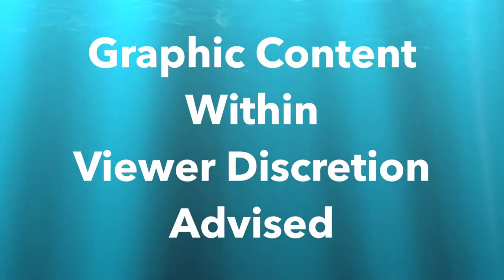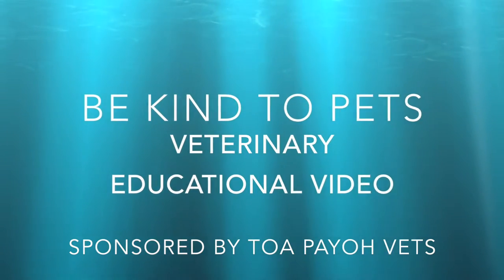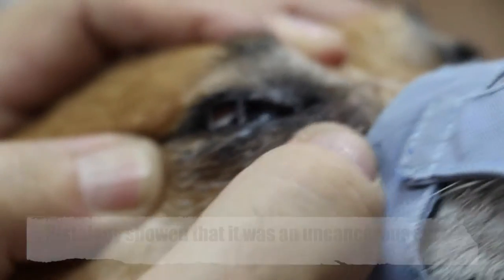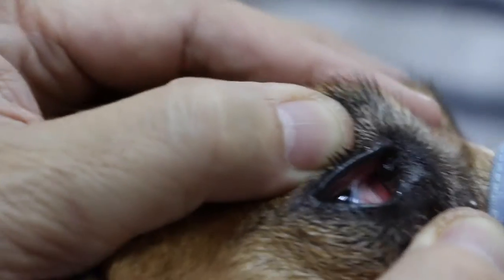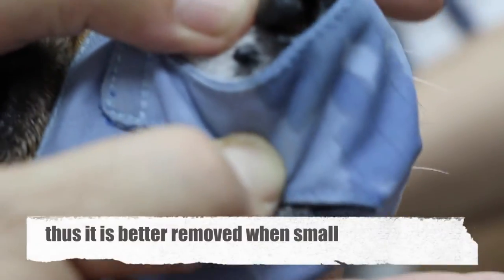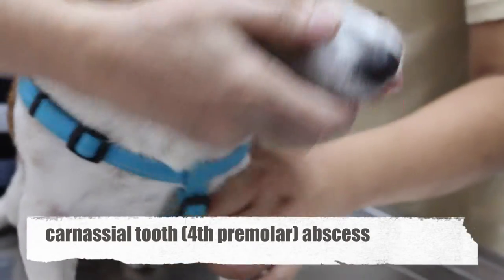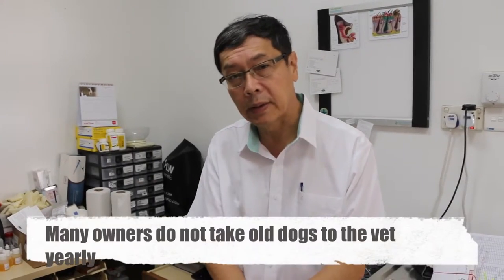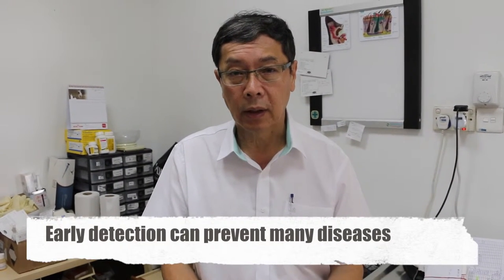Final Video: An old Jack Russell has an eye cyst and nose tumour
A 12-year-old Jack Russell has a lacrimal cyst lanced and excised 1 year ago. Also a big black tumour on the nose. Thick tartar on the back teeth. Advices to treat.